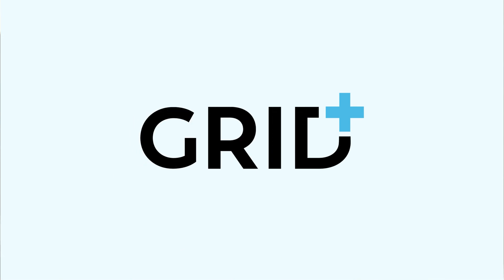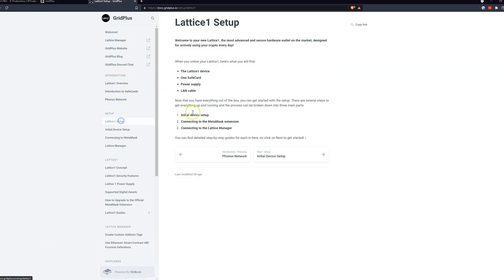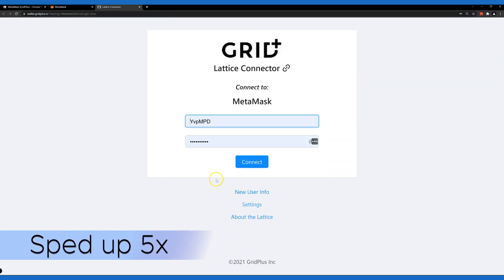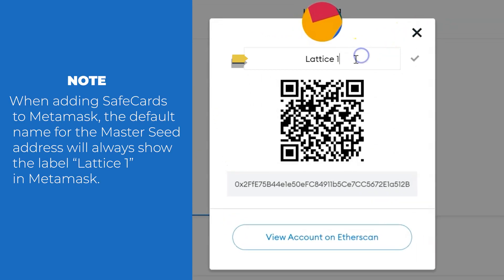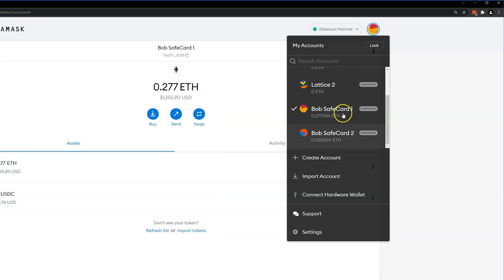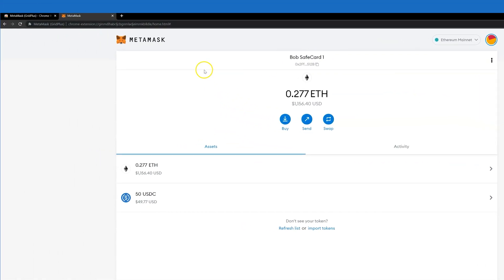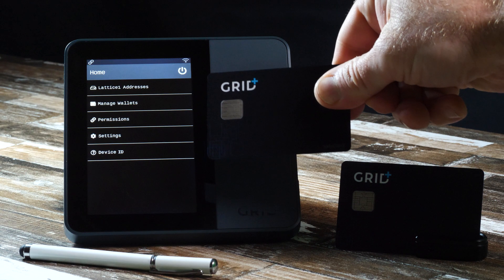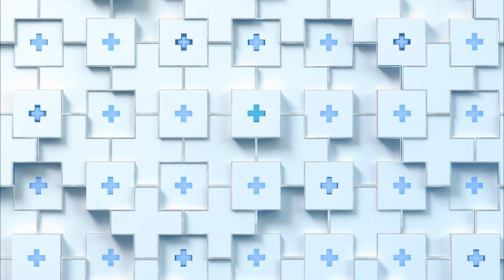GridPlus Lattice1: Adding Multiple Wallets to MetaMask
*Please note this video was made in 2021, the app might look different, and the process of connecting to it could be different. For up-to-date information, please visit our docs

You can now import all the addresses from your wallet on the Lattice1 that you want to use with MetaMask. Each address will create a new MetaMask account (the first address will be imported as Lattice 1 account, second as Lattice 2, etc.), and all of these new accounts will be linked to the Lattice1. All transaction requests from these accounts will also require your approval on the hardware screen.

The world's first secure touchscreen hardware wallet.
Complete solutions for secure signing, key storage, and backups.
Engineered and manufactured in the USA.

*Our links:*